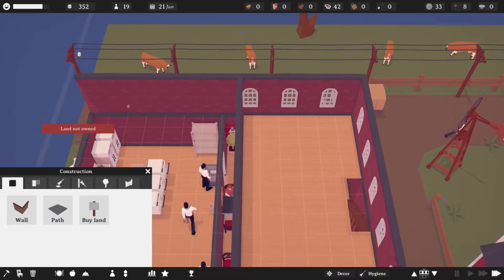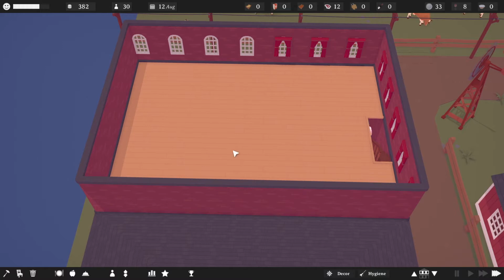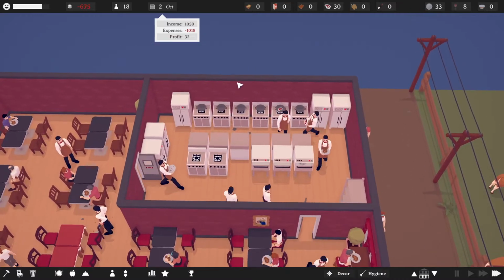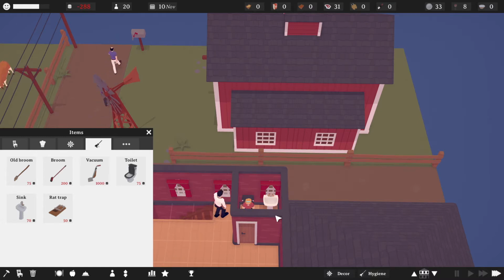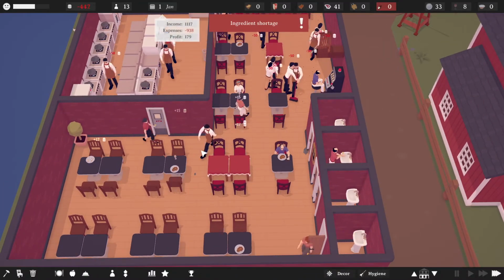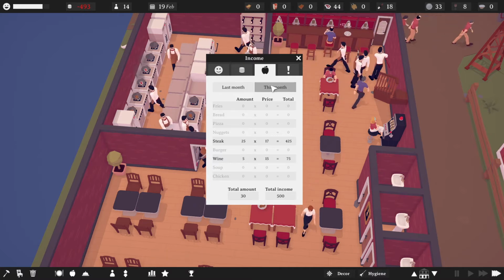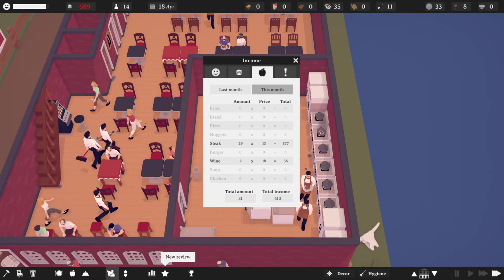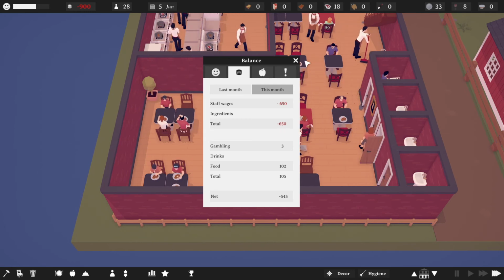Second Floor Dining - TasteMaker - #7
Expanding to the second floor with more seating and more food.